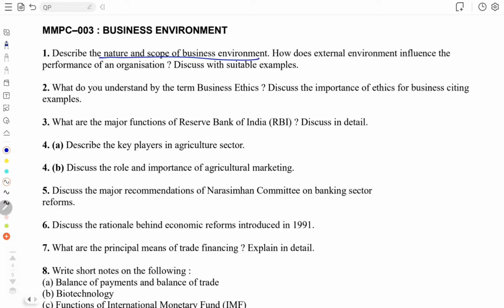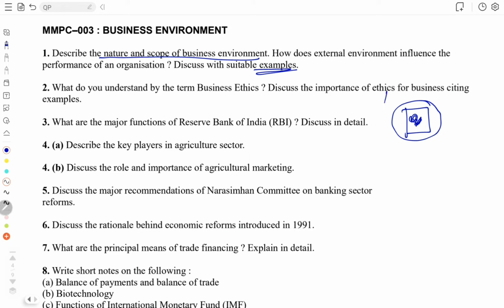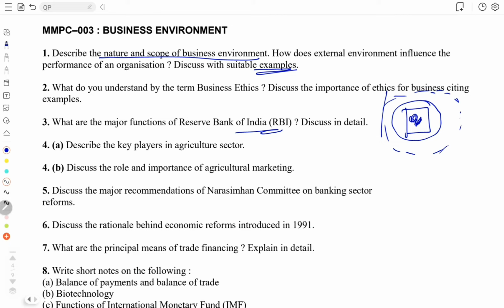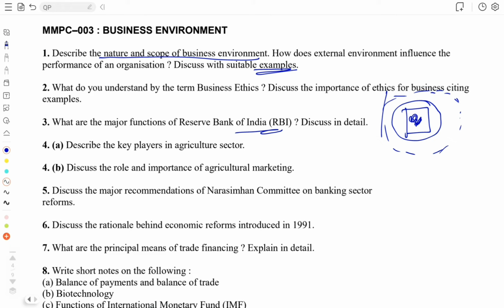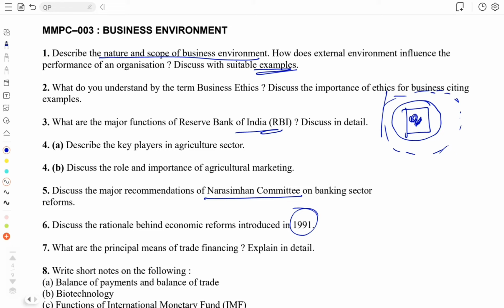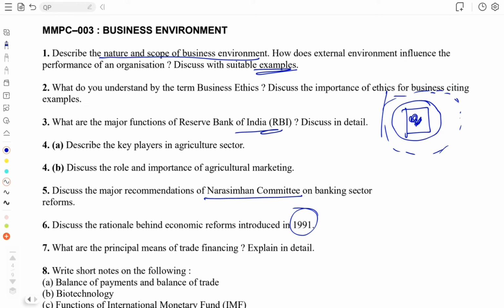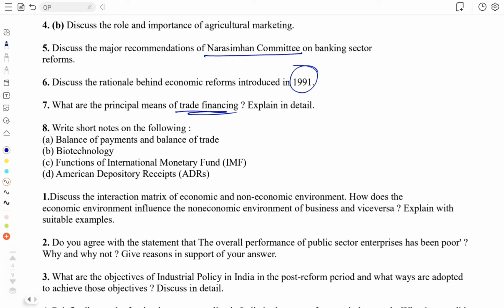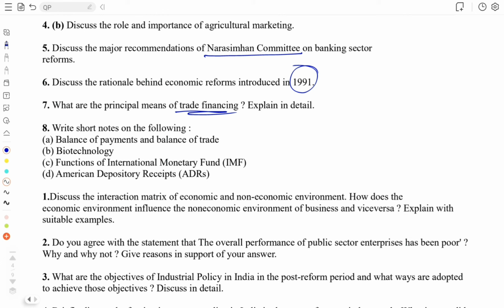MMPC - 003 IGNOU - Exam Oriented Q&A Discussion (Part 1)